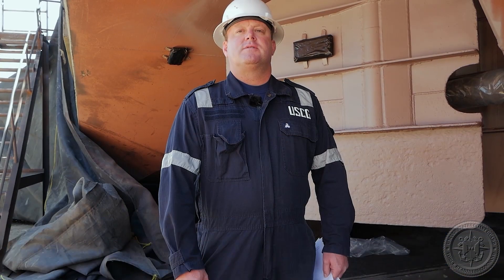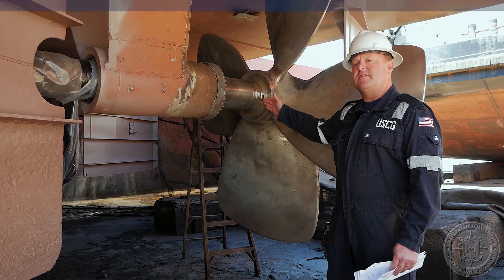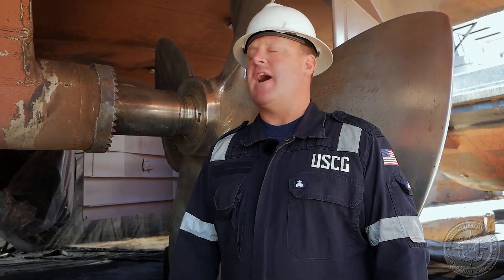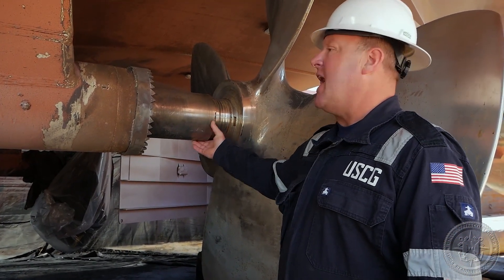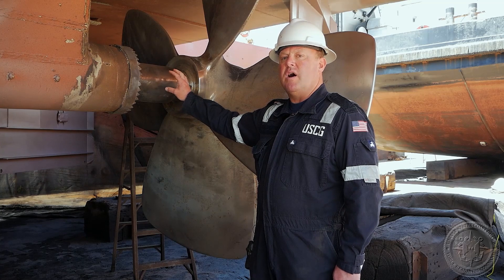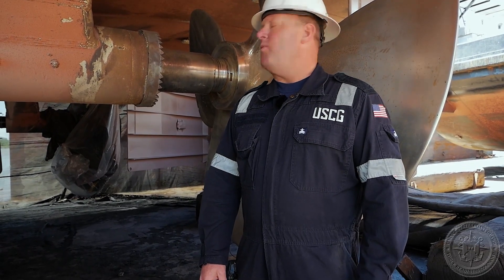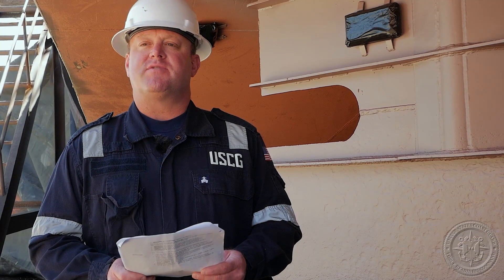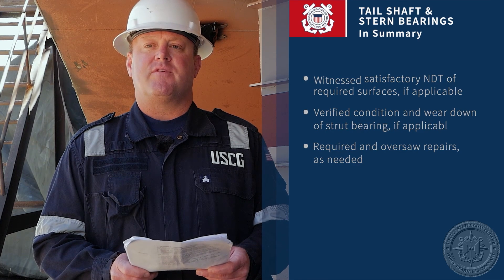CGHowTo Inspect Tail Shaft and Stern Bearings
MIPSA: Hull and Structural